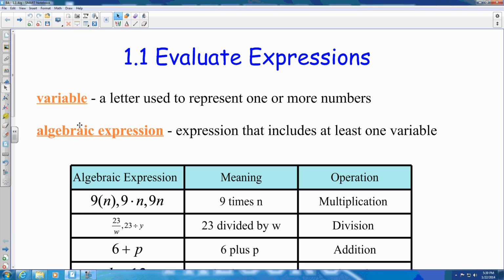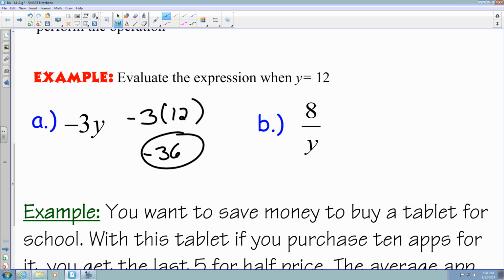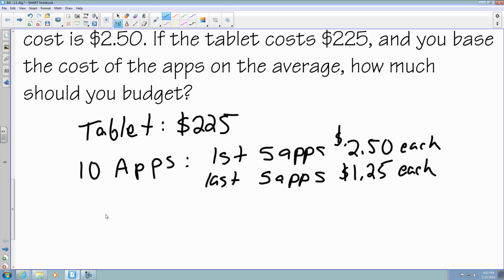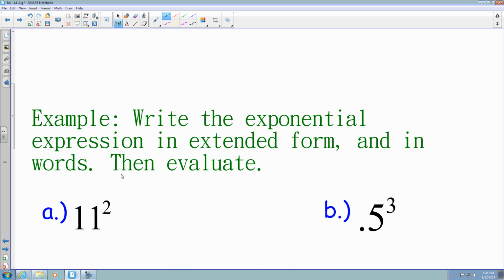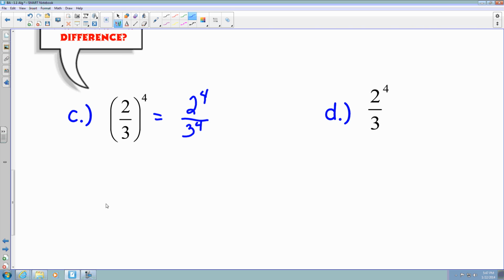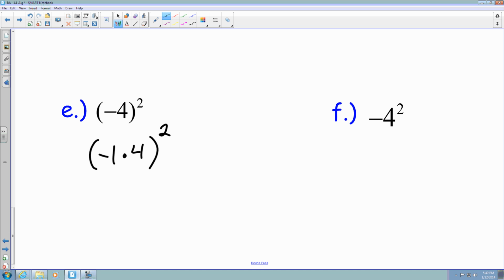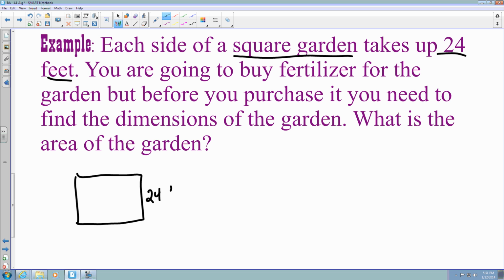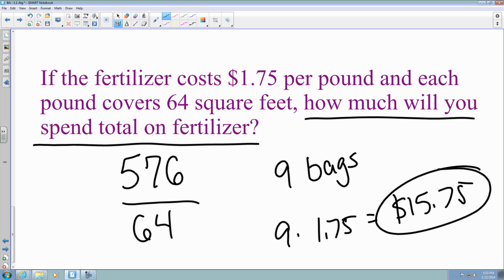1.1 Evaluate Expressions